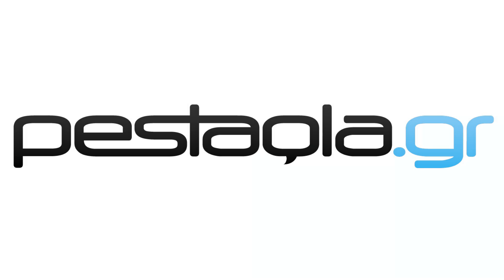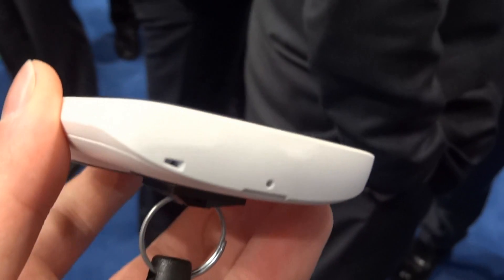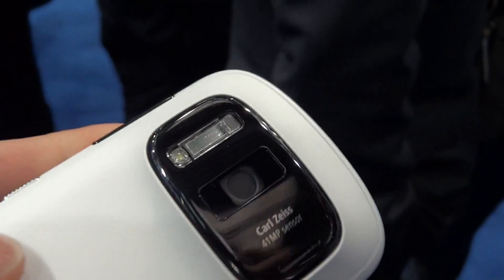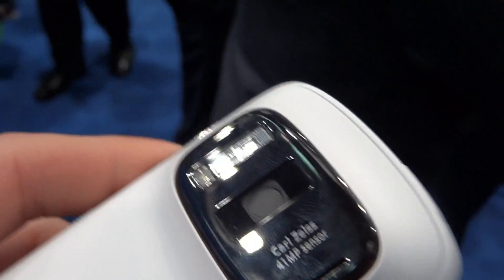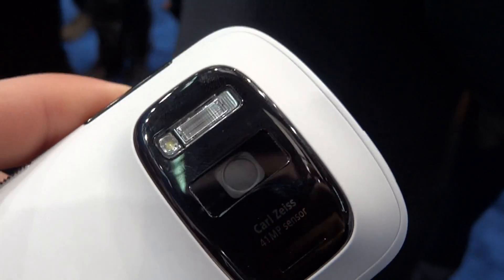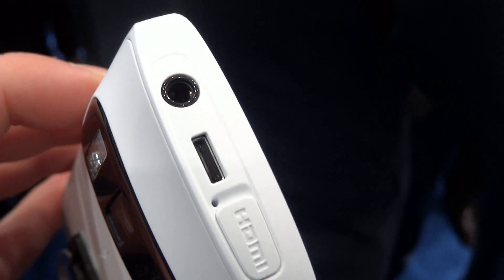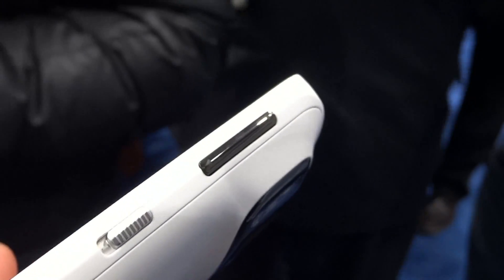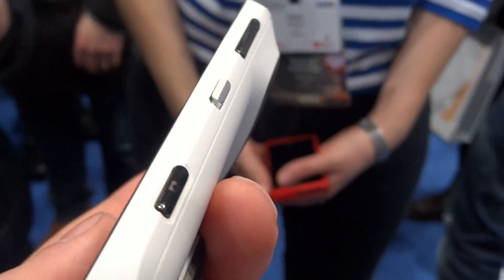Nokia 808 PureView 41 megapixel Hands On | pestaola.gr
Quick Nokia 808 PureView 41 megapixel Hands On video